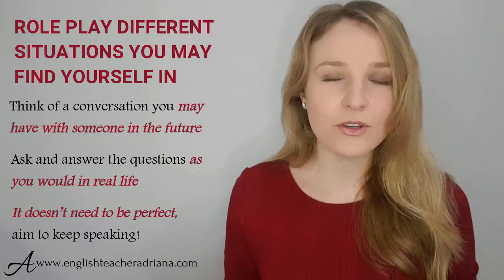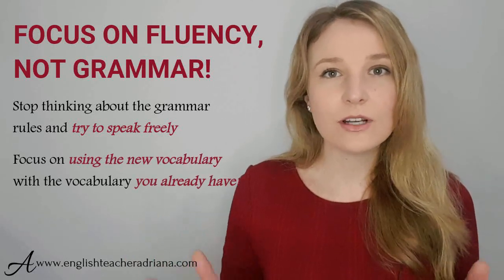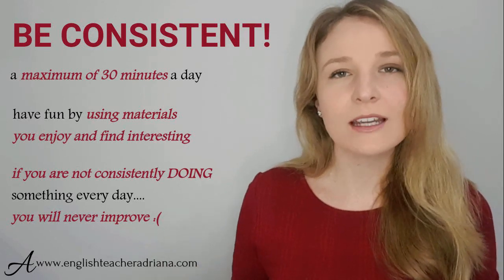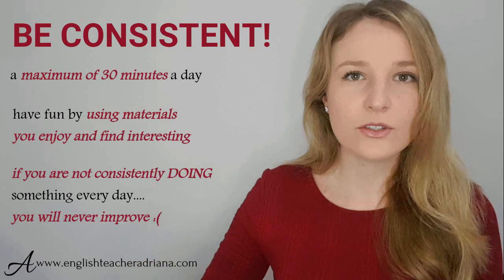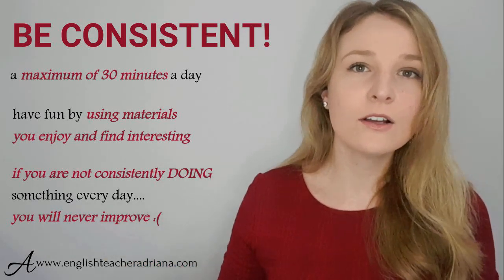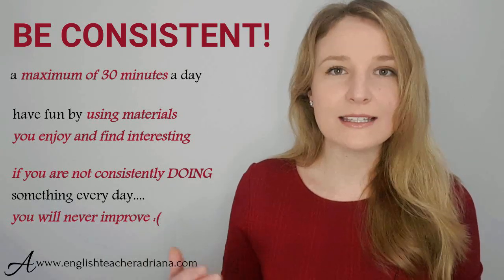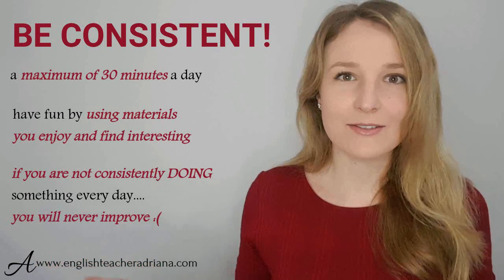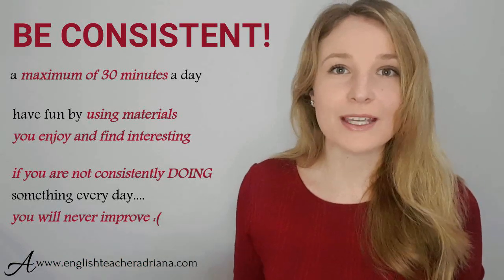The EASIEST way to practice ENGLISH SPEAKING ALONE AT HOME in 2020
The easiest way to practice English speaking alone at home in 2020.  Use these 11 easy ways to practice speaking English alone at home to finally become a confident English speaker.

The English language is a means of communication and it is a way to learn new skills and meet different people.  The more you consistently use your English, the better and faster you will improve.

Thanks for being here and for being awesome :)